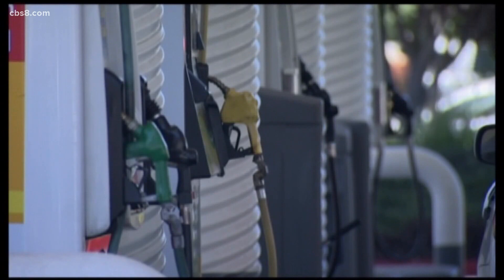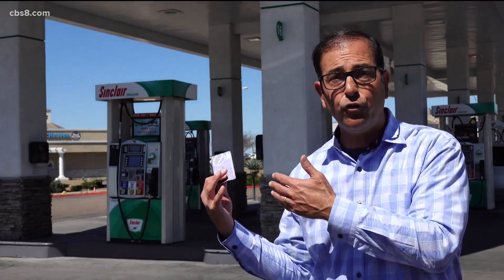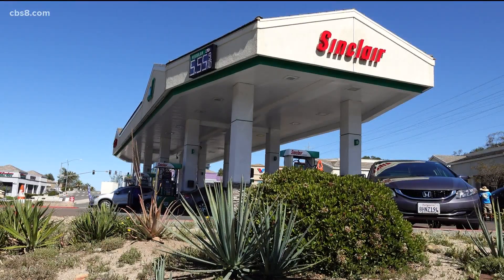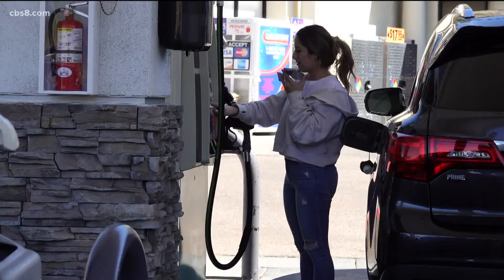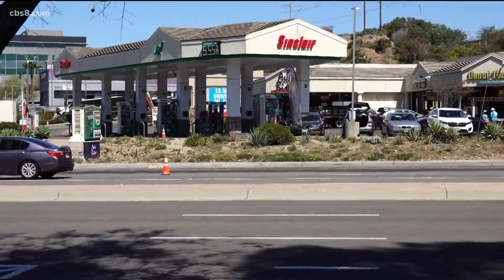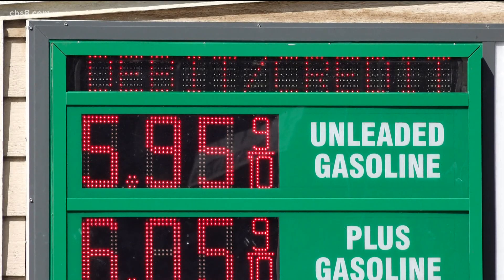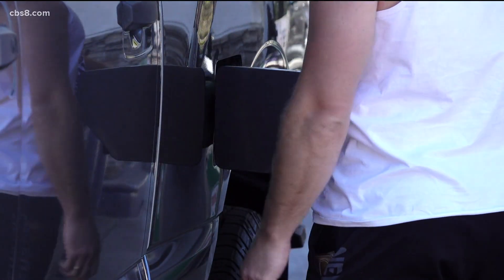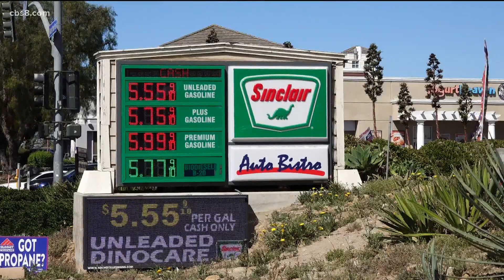Gas station in Scripps Ranch charges up to 40 cents a gallon more for credit cards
CBS 8 found a station in Scripps Ranch that is charging an extra 40 cents a gallon.